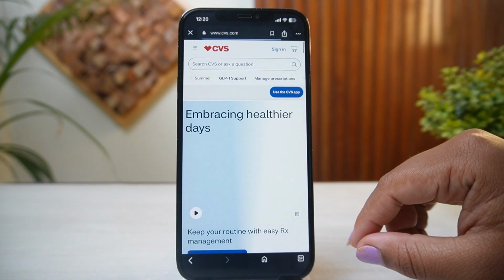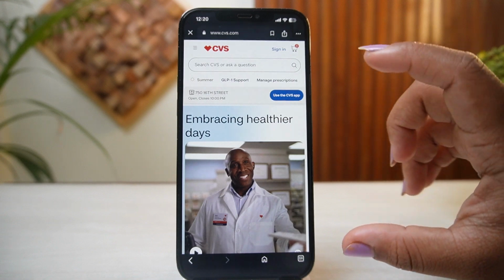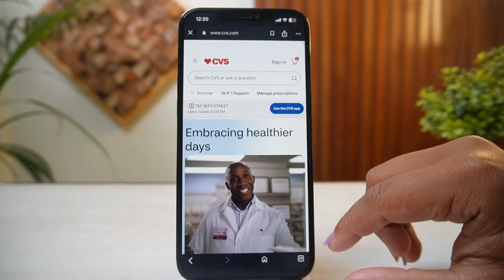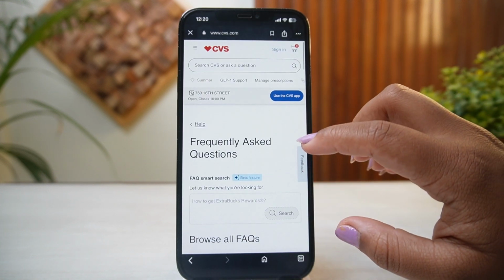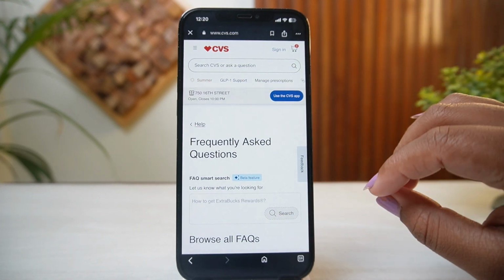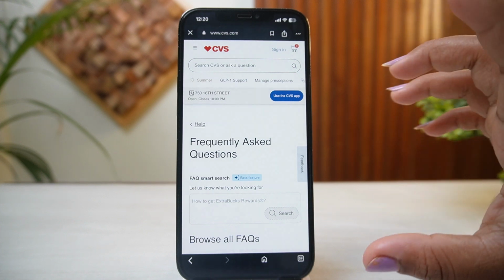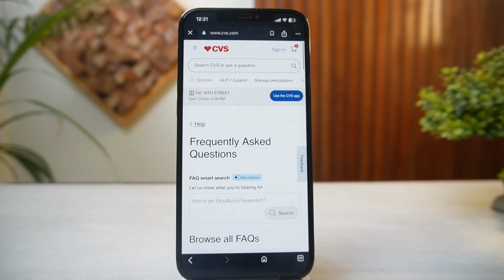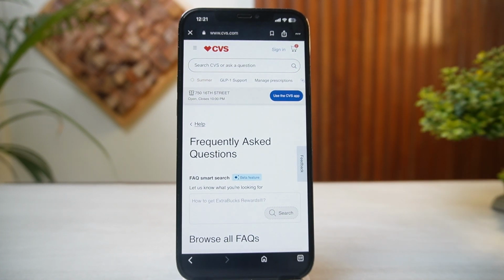How to Dispute a CVS Health Charge on Bank Statement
Learn how to dispute a CVS Health charge on your bank statement with this simple step-by-step guide. If you notice an unfamiliar CVS Health charge, unexpected purchase, or transaction you don't recognize, this tutorial will show you how to review the charge and understand your dispute options.

In this video, you'll learn how to identify the CVS Health transaction on your bank statement, check your CVS purchase and payment details, and determine whether the charge was authorized. Reviewing the transaction carefully can help you understand where the payment came from before taking further action.

Before disputing a CVS Health charge with your bank or card provider, make sure the transaction isn't connected to a purchase or payment you authorized. If you don't recognize the charge, gather the relevant transaction information and contact your bank or card issuer to report the issue and follow their dispute process.

If you're searching for how to dispute a CVS Health charge, dispute a CVS transaction, report an unauthorized CVS Health payment, or handle a CVS charge you don't recognize on your bank statement, this guide provides a clear and straightforward overview of the process.